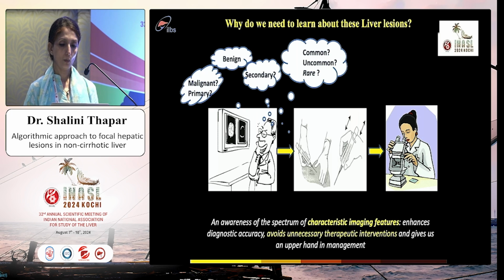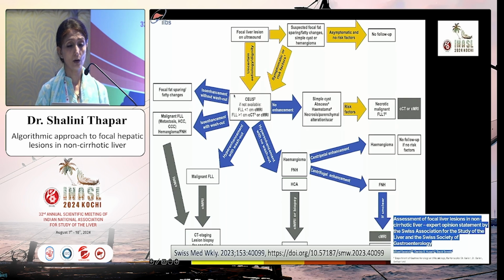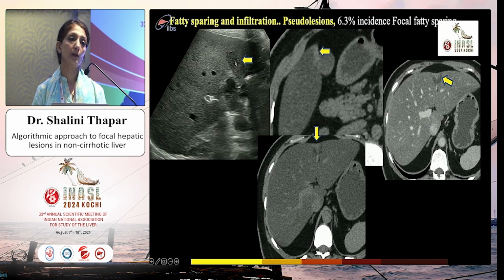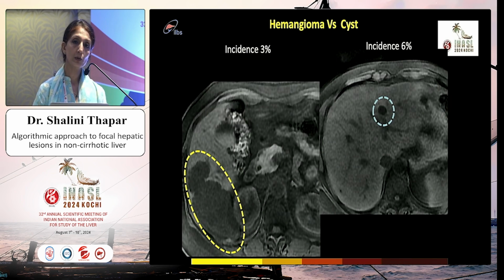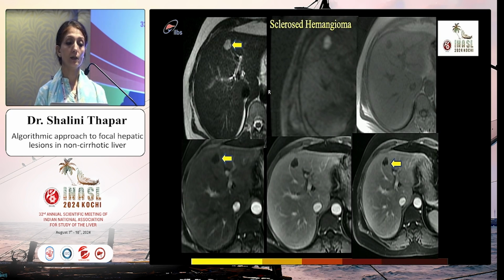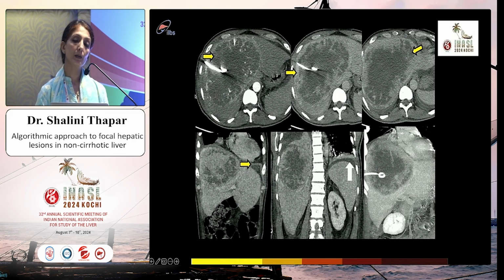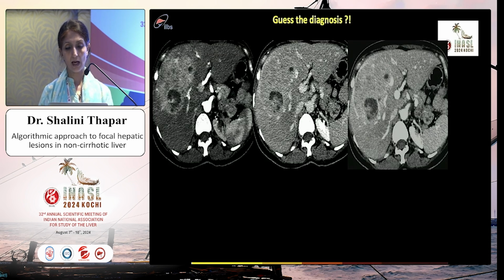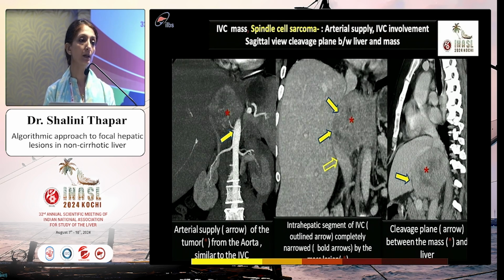6. Shalini Thapar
Session-1: Hepato-Radiology